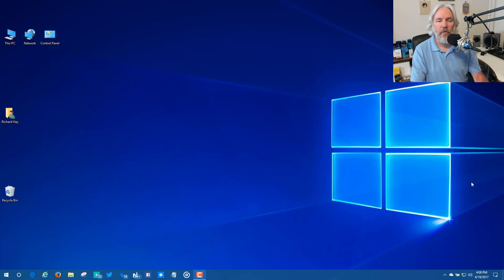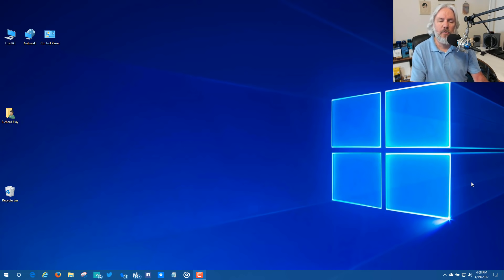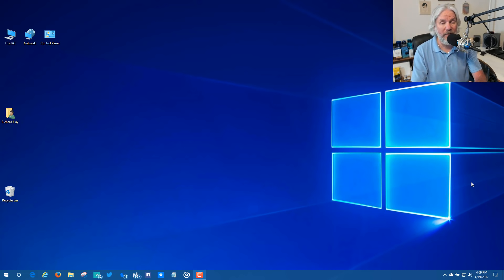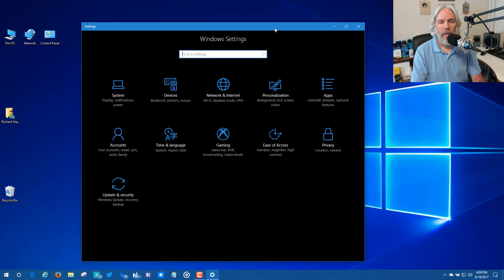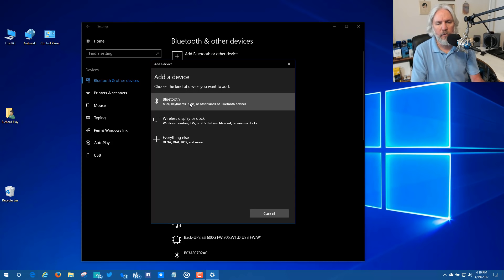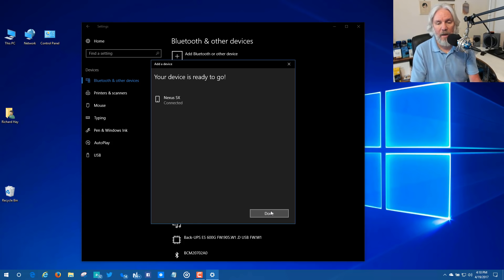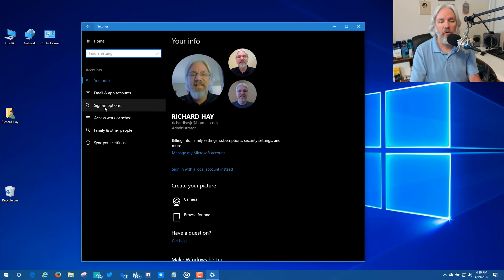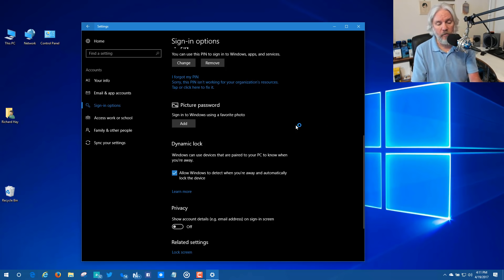Windows 10 Creators Update Dynamic Lock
You can now pair a Bluetooth enabled device, such as a smartphone or wearable, with your Windows 10 Creators Update computer to automatically lock the system when you are away from the system with the paired device.